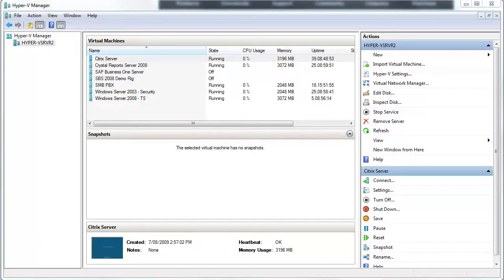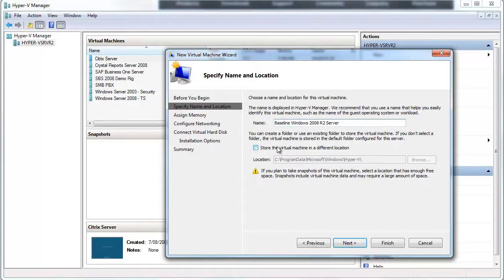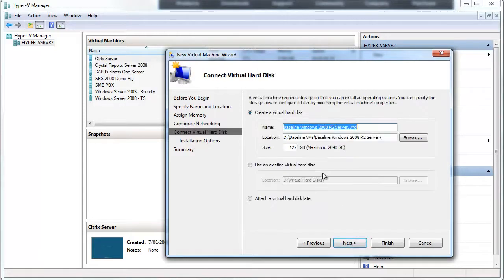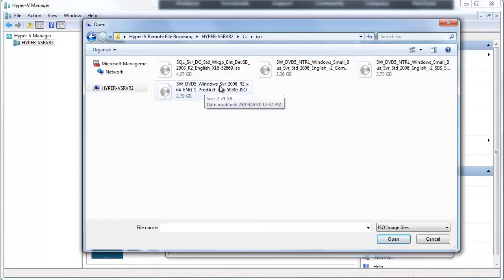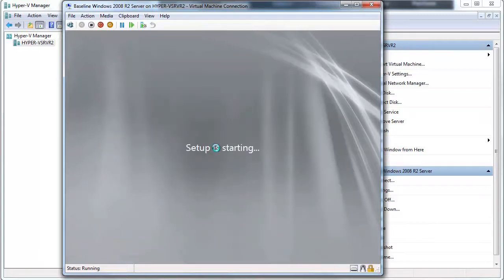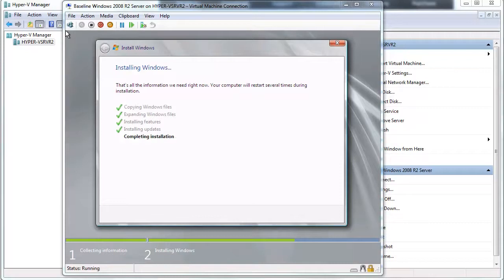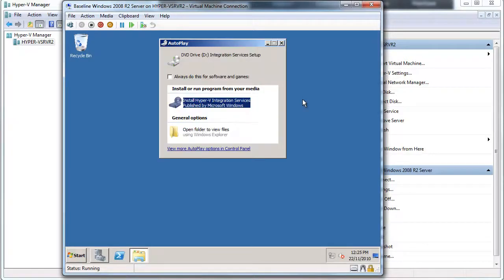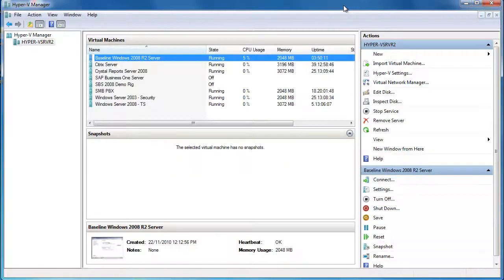Step 4 Building your Virtual Server Baseline